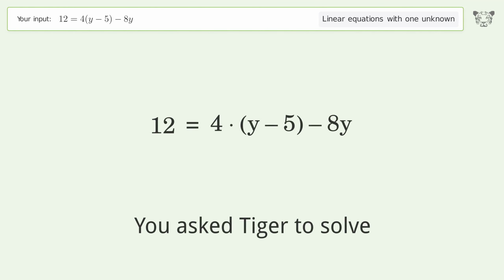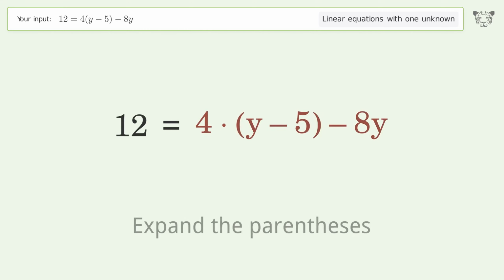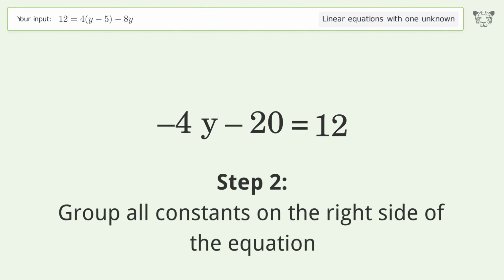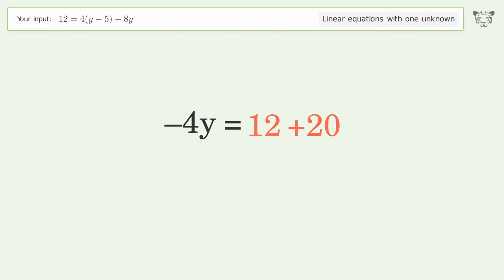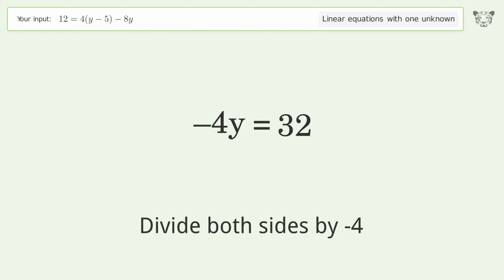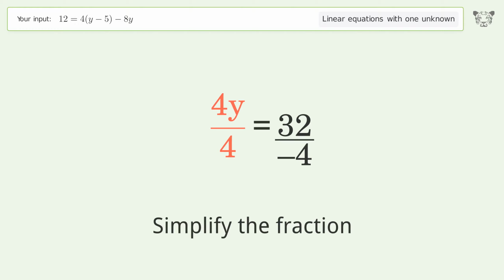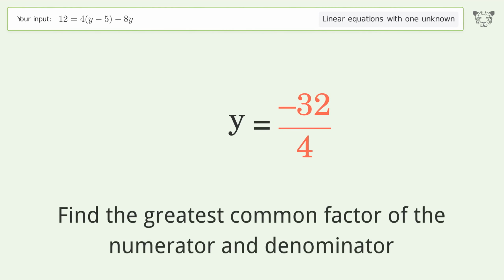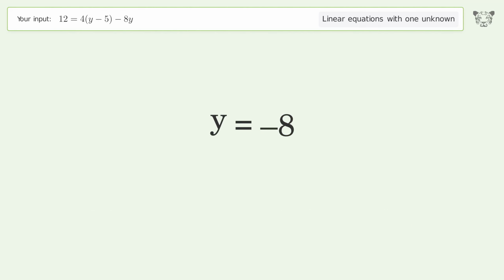Solve 12=4(y-5)-8y: Linear Equation Video Solution | Tiger Algebra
Struggling with 12=4(y-5)-8y? Watch our step-by-step video on Tiger Algebra to master this linear equation effortlessly.